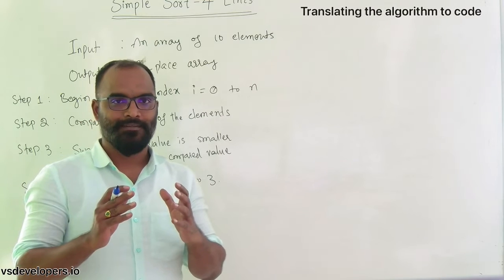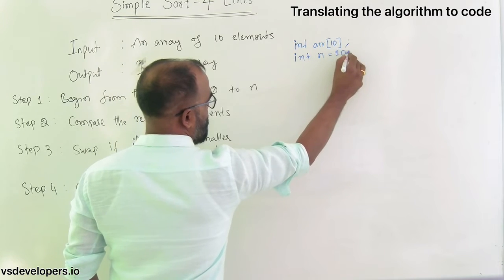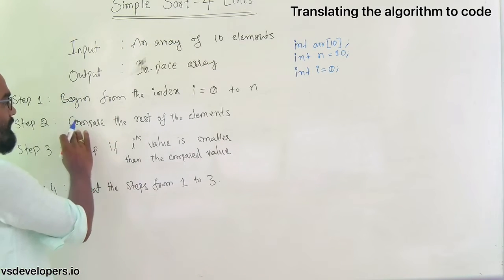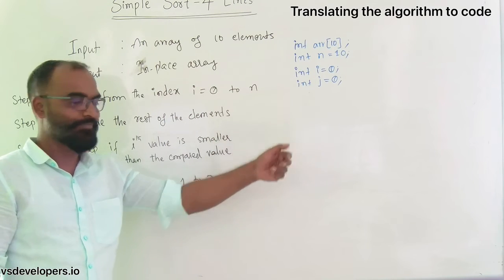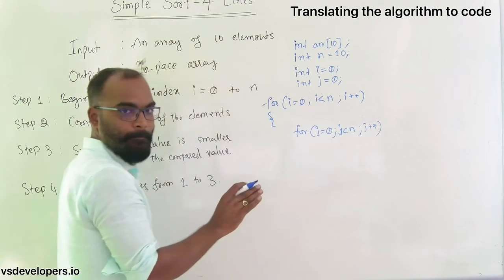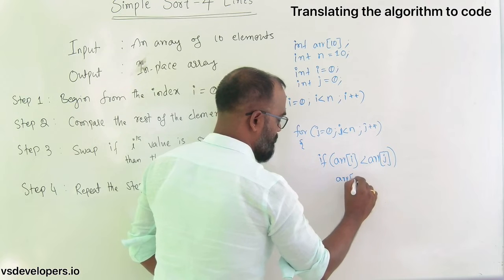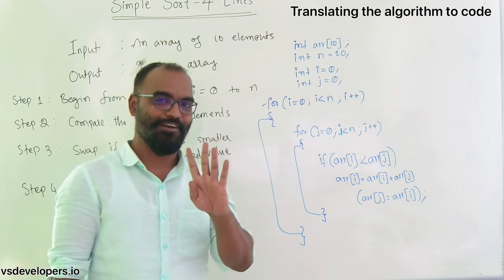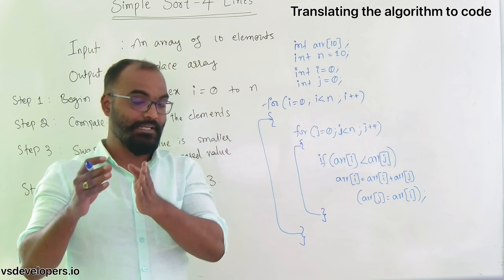Simple Sort Writing Code Part 4/5